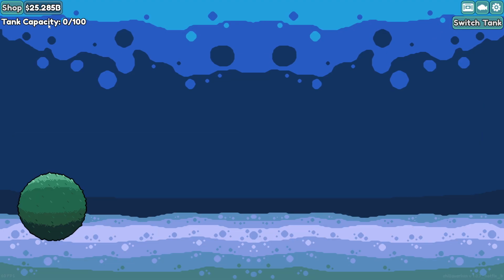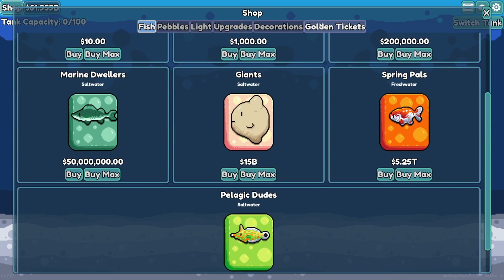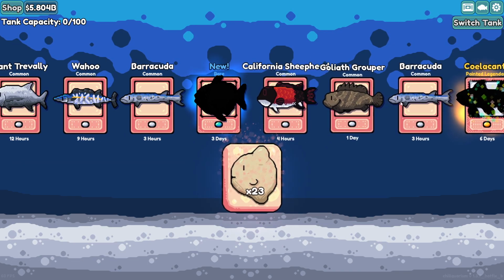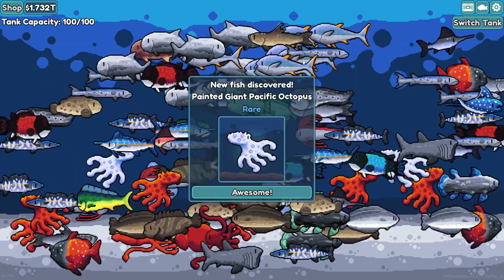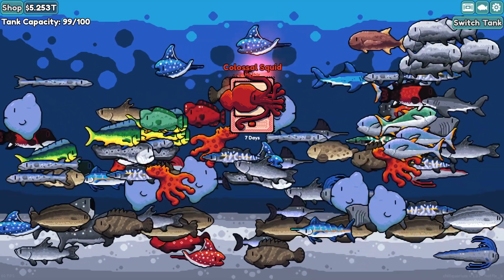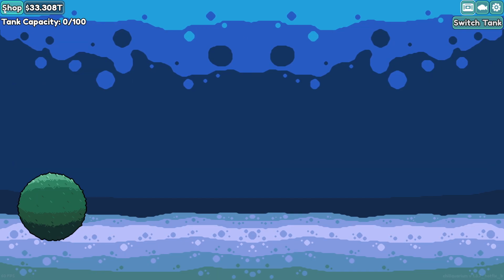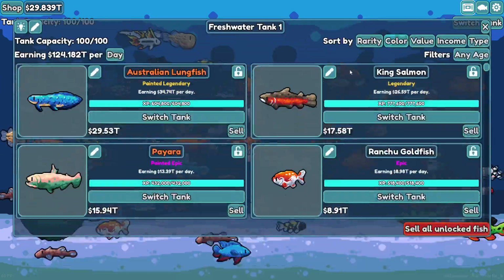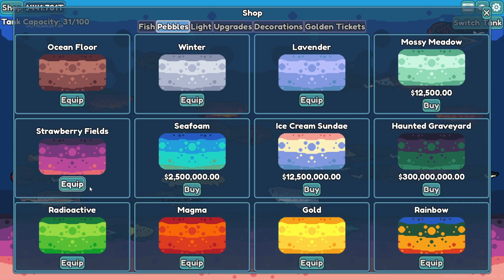Unlocking the KRAKEN! - Chillquarium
In this episode we make tons of money by selling our new pets to the slaughterhouse, while also gaining trillions! We manage to also get ourselves multiple different KRAKENS!